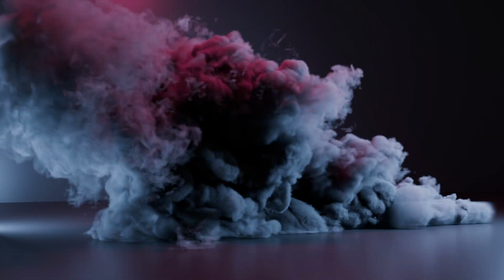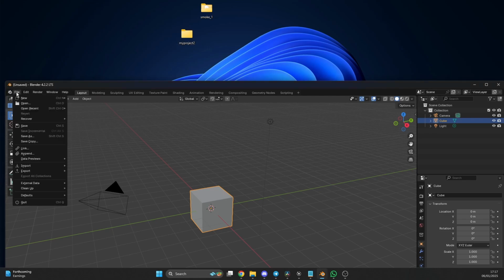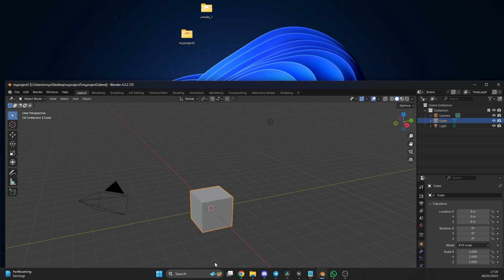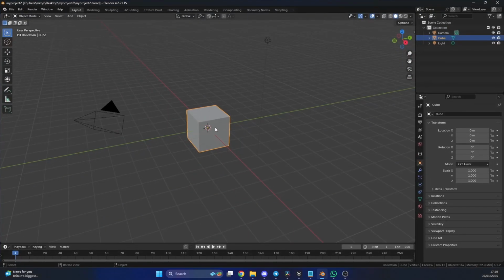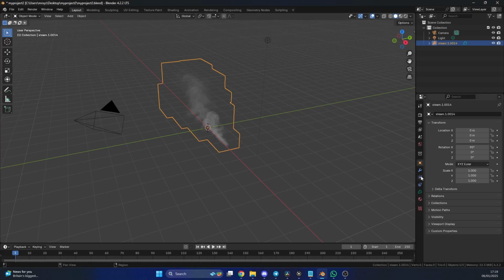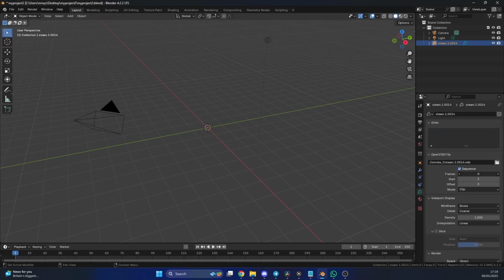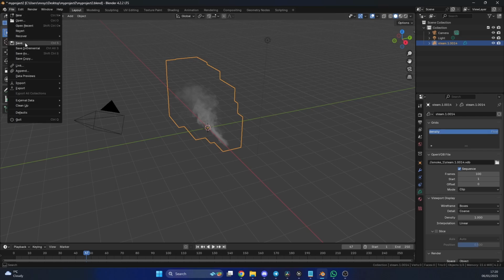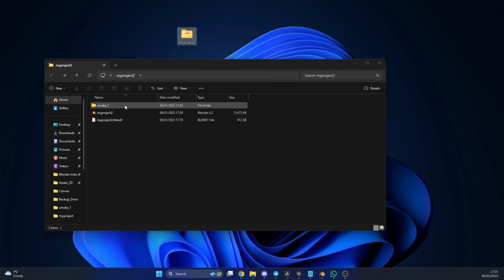Setting Up VDB Sequences in Blender (Render Guide)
Organizing your Blender scene structure internally and externally will lead to efficient throughput on the Render Network. VDBs sequences can be robust and will need referenced into Blender and packaged along with the .blend file appropriately for the Render Network to read and retain the referenced data properly.